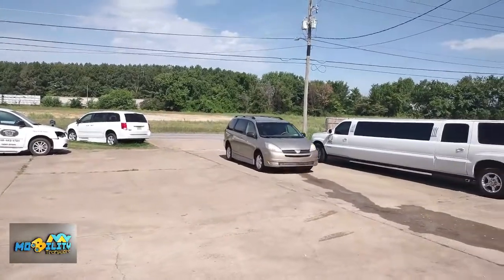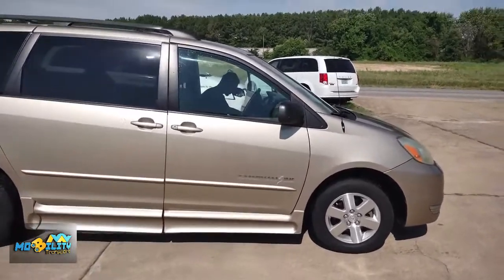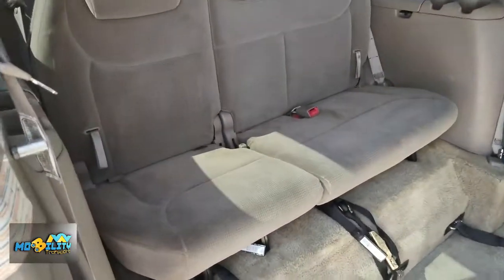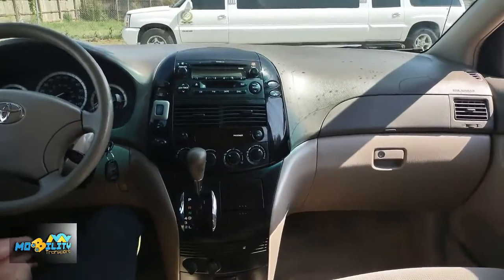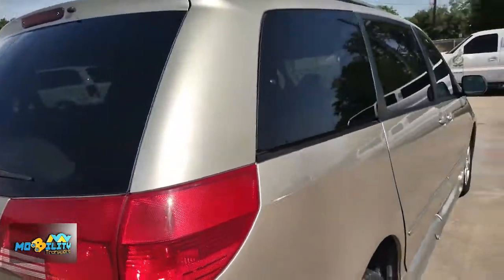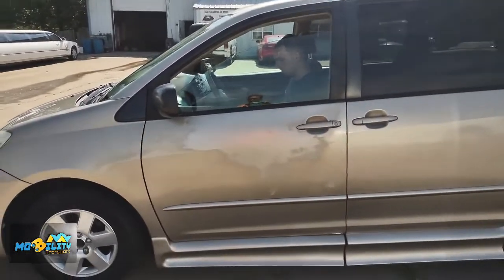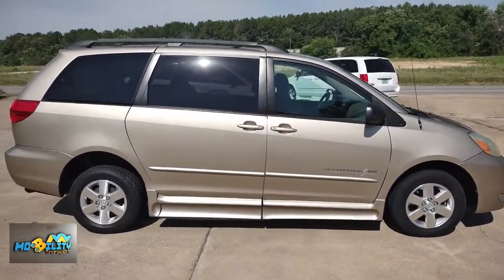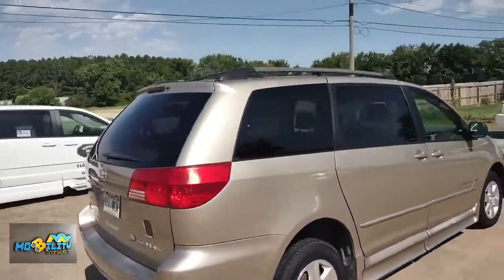Handicapped Toyota Mini Van | 2004 | For Sale (SOLD)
Super clean, super nice Toyota Sienna Handicapped Minivan. Here is a 2004 Toyota handicapped minivan for sale. Van has only 136K miles; tires are almost brand new with only 5k miles on them. The interior is super clean, with cold air, two power sliding doors, passenger door is automatic with an automatic sliding entrance ramp. The vehicle kneels for the van to be lower for the wheelchair entrance. The conversion alone on this van was $18,000 in 2004, and we have all the maintenance records on the vehicle.
The van was purchased here in Arkansas and has remained in the state, so there is little or no rust on the vehicle.
NWA Mobility is selling this vehicle in Springdale, AR. Financing needs to be handled by your bank; we accept wire transfers or Cashiers Checks.